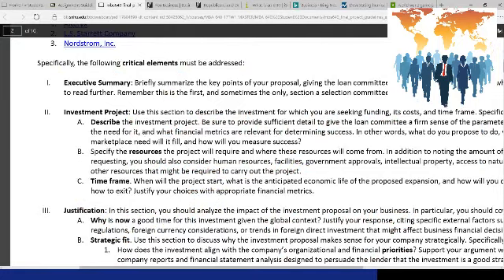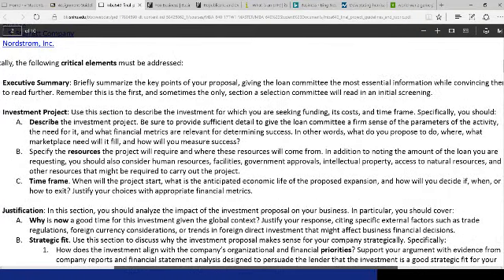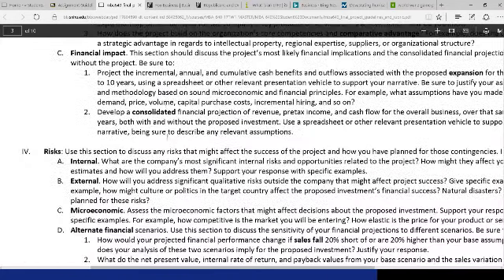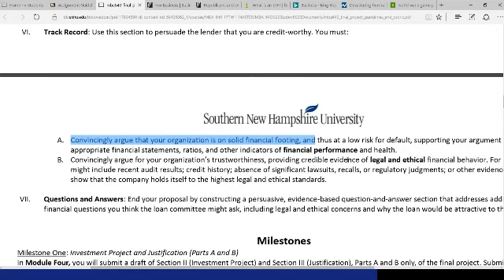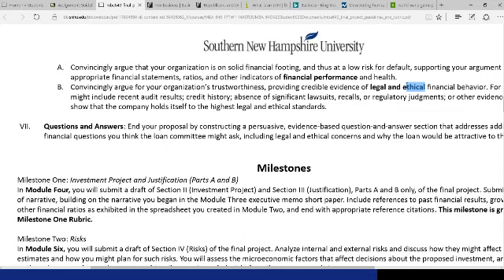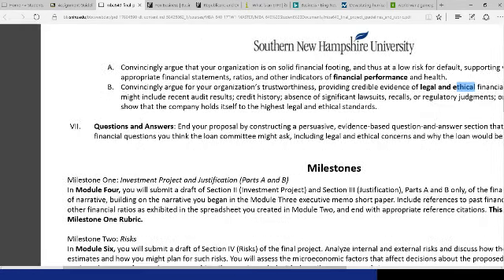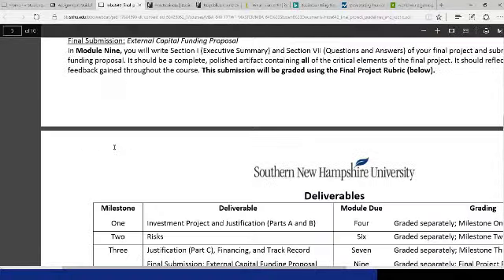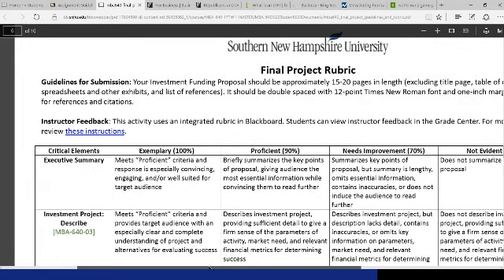MBA 640 - Final Project - Rubric Deep Dive Analysis